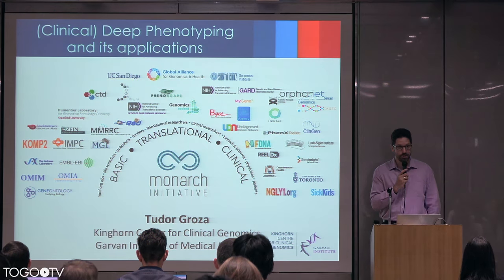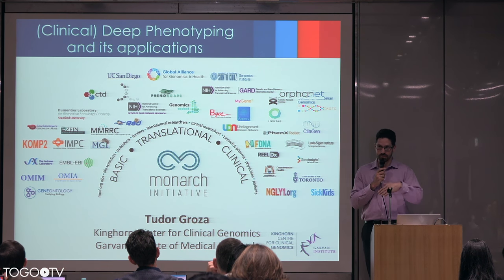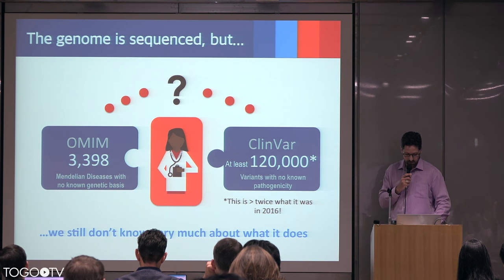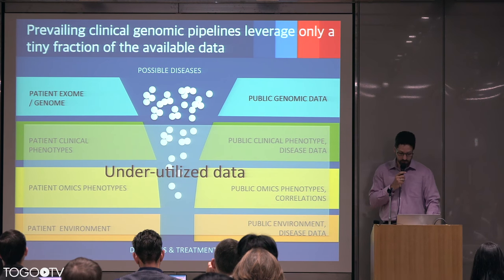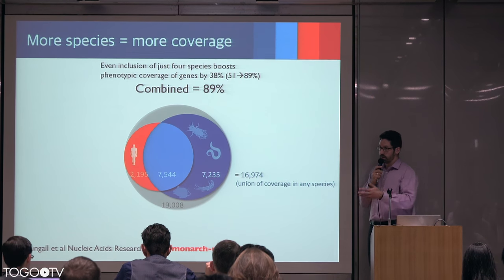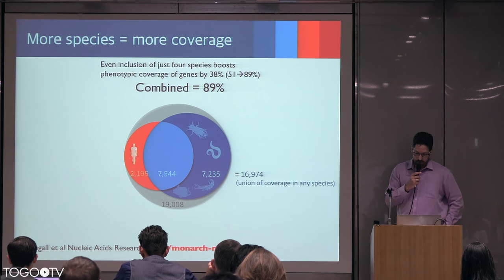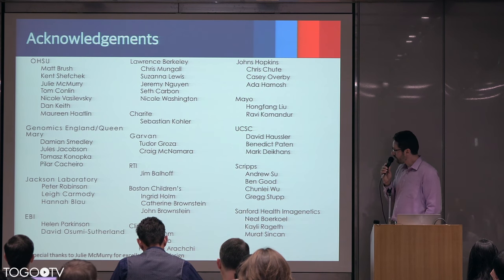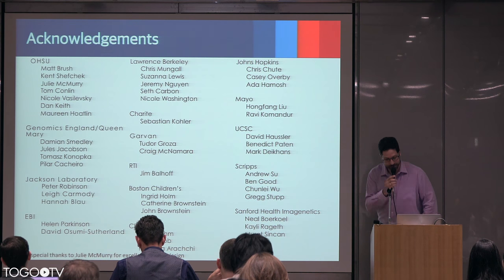Clinical Deep Phenotyping and its applications @ BioHackathon2017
In this talk, Tudor Groza (Kinghorn Centre for Clinical Genomics, Garvan Institute of Medical Research, Australia) makes a presentation entitled "Clinical Deep Phenotyping and its applications" (16:21).